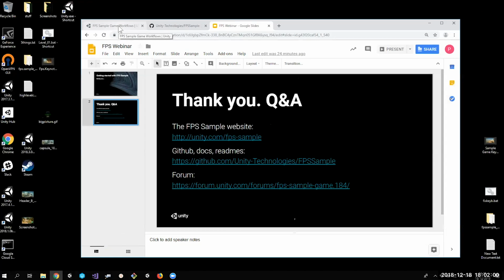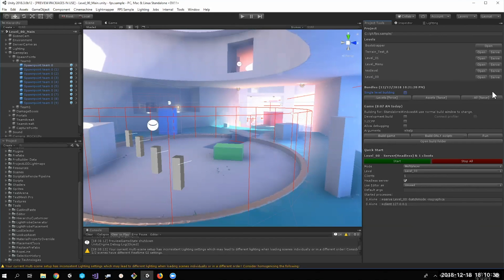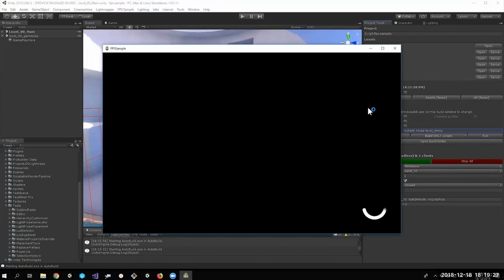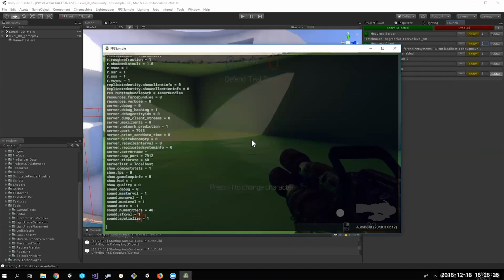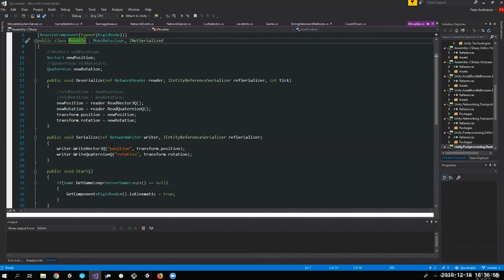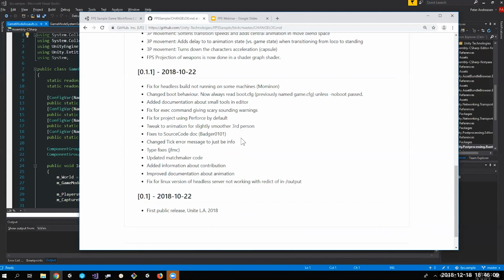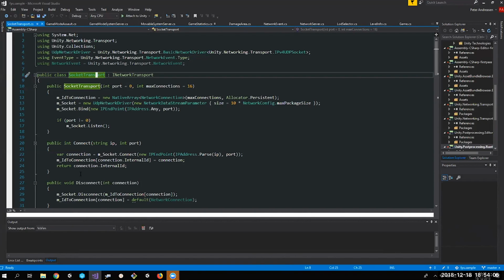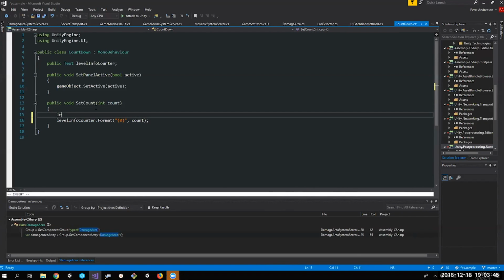Getting Started with the FPS Sample! - Unity 2018.3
The FPS Sample is a multiplayer first-person shooter game project made by Unity. Use it to learn about the latest features in Unity, extract and use the parts you need or use the full project as a starting point for your own games.

In this webinar we will introduce the FPS Sample, a multiplayer First-Person Shooter game project.

Our lead developer will walk you through the project which includes everything from source code and artwork assets to sounds effects.

We will show you and demonstrate a few of the features including the new transport layer used in the netcode.

At the end of this webinar you will know how to get the FPS Sample up and running on your own machine, be able to identify, explore and extract assets relevant to your own projects.

The FPS Sample is intended as a source of inspiration and learning for intermediate and experienced developers using Unity 2018.3 or Unity 2018.4 LTS releases. It’s using experimental tech. Please note that the project is not supported and we highly recommend upgrading to latest packages if you wish to use parts of the project as a starting point for your own.